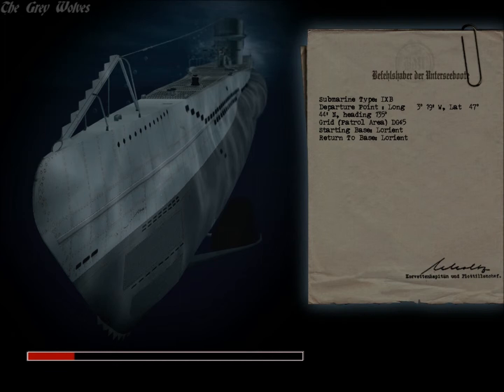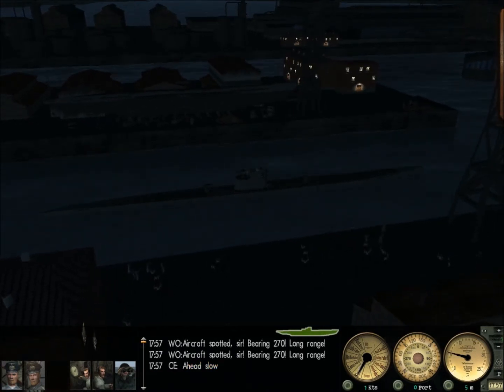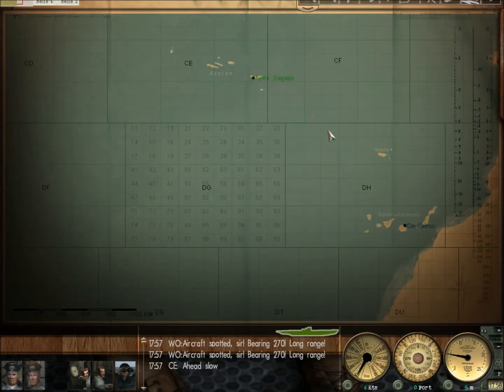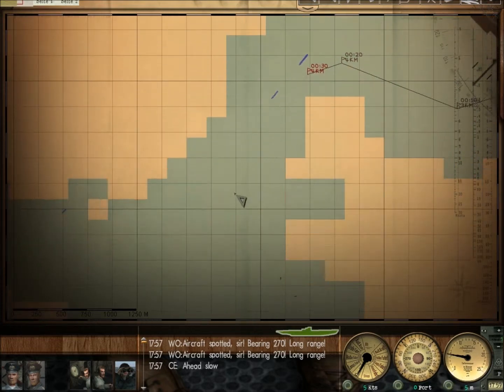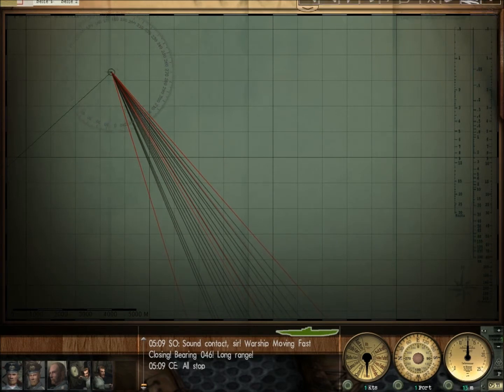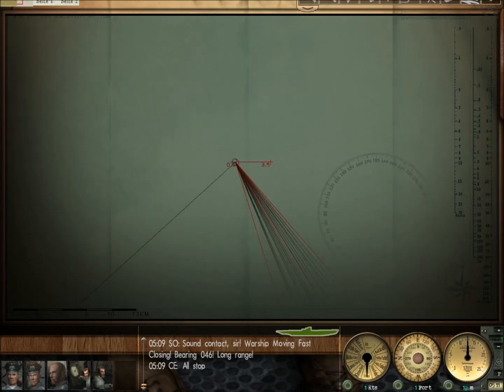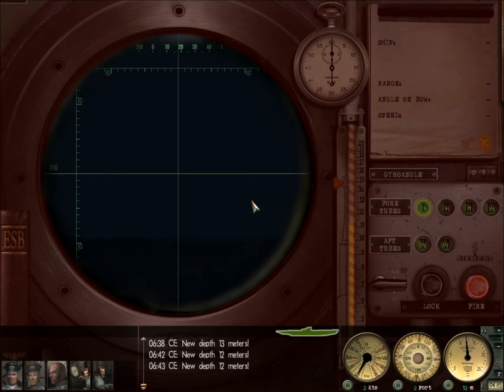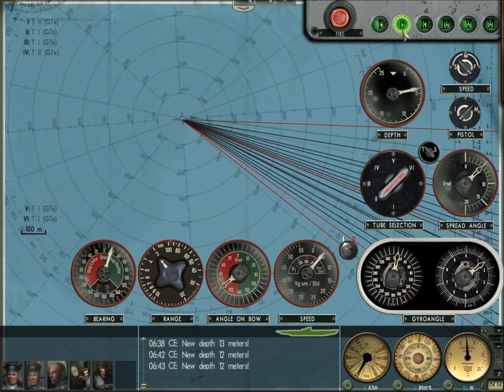Lets Play Silent Hunter 3, do ya want more?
A test patrol out of Lorient, On easyish mode.